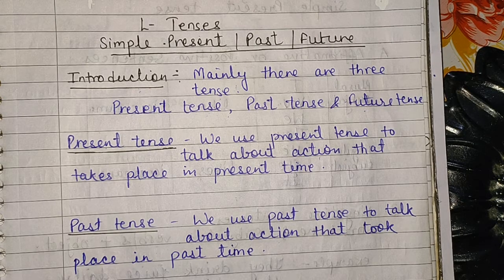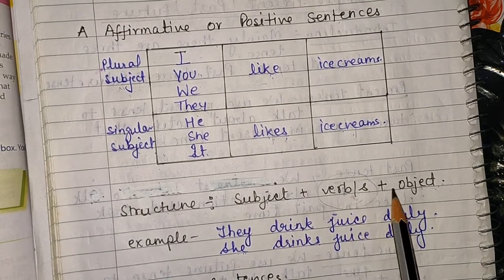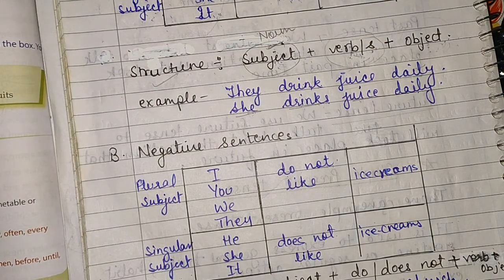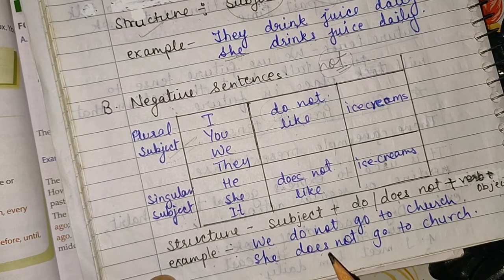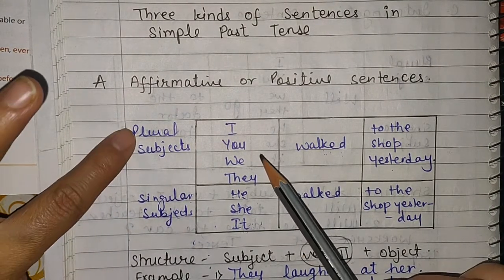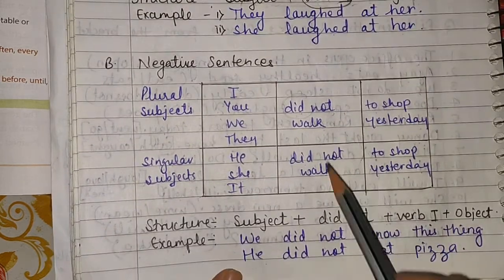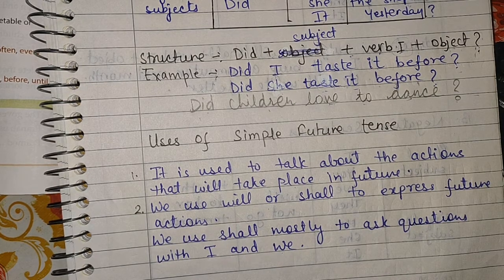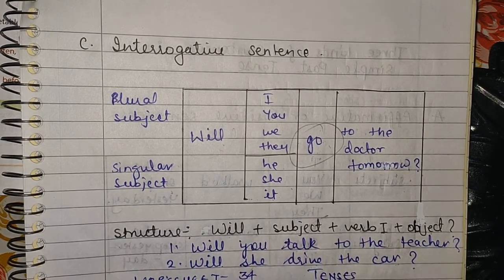Tenses/English language/ class 6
simple tenses-present/past/ future
structures with examples